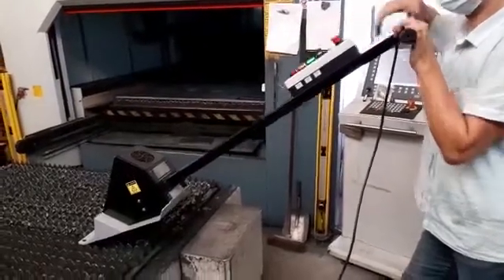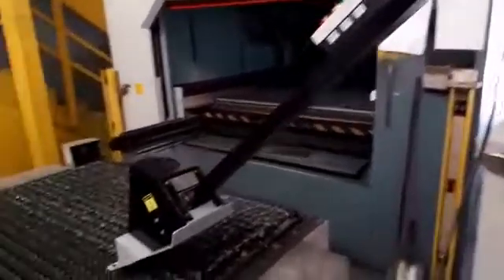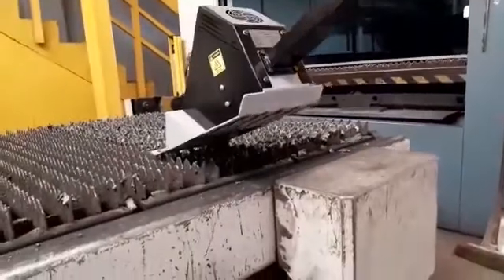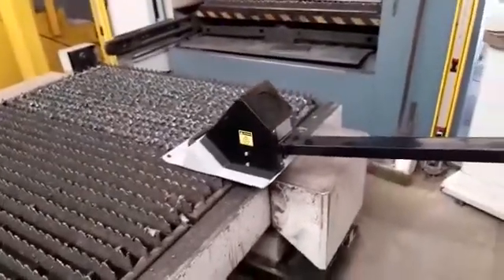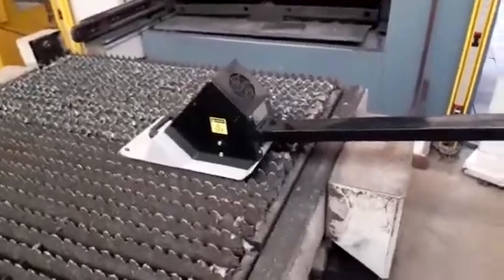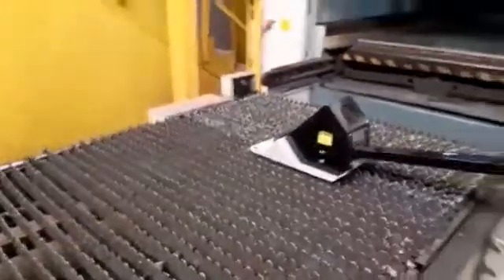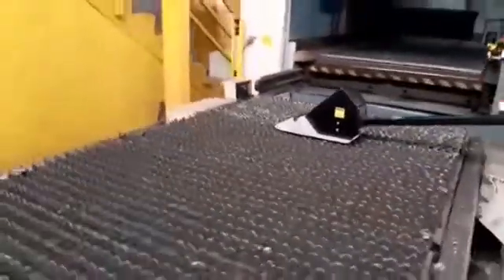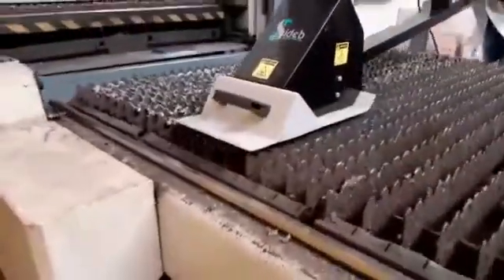Stroj na čištění stolů laserů SIDEB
Ekonomický stroj na čištění stolů laserů. Výrazně ulehčuje a urychluje čištění, prodlužuje životnost lamel stolů, má pozitivní vliv na kvalitu pálení.